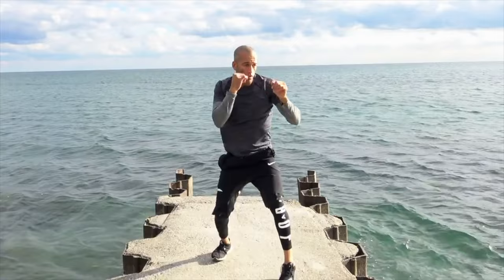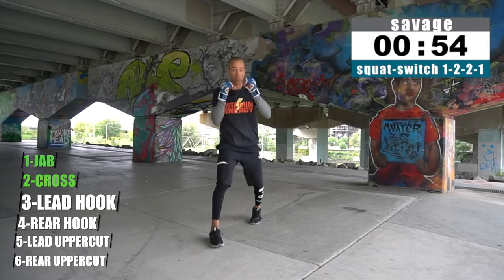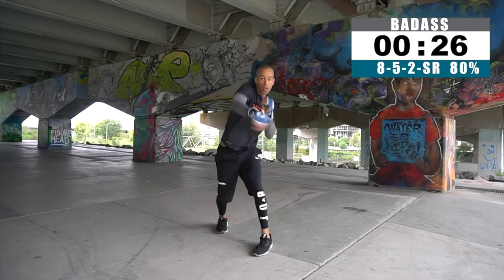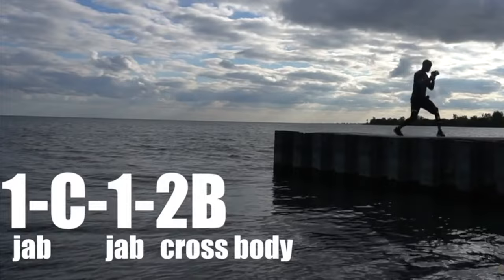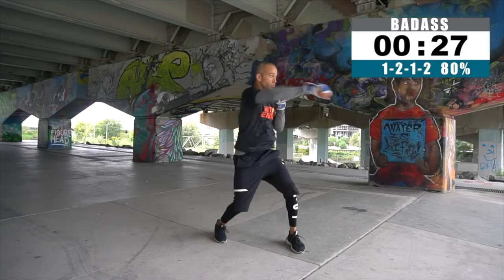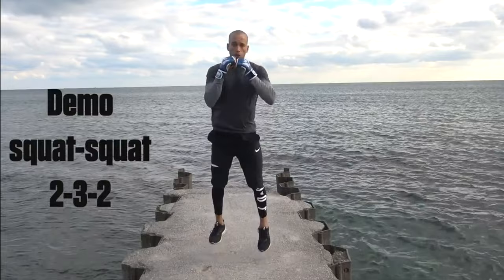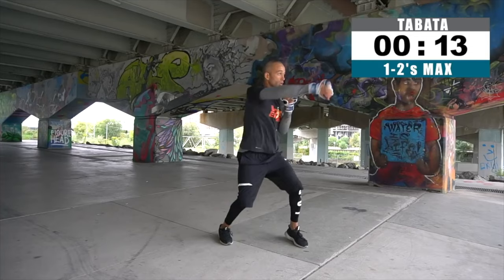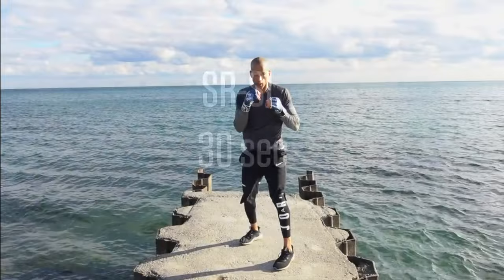30 Minute // Level Up Shadow Boxing // Conditioning // Workout// NateBowerFitness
30 Minute // Level Up Shadow Boxing // conditioning // Workout// NateBowerFitness
170Reach out to me on INSTAGRAM with "elevate" and we'll come up with a complete plan to ensure this is the year you're finally reaching your fitness goals.